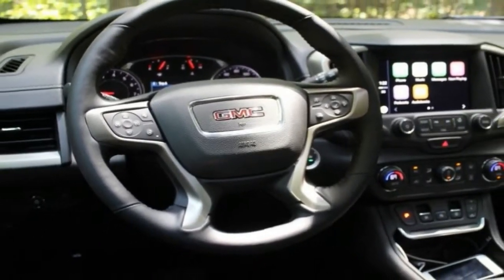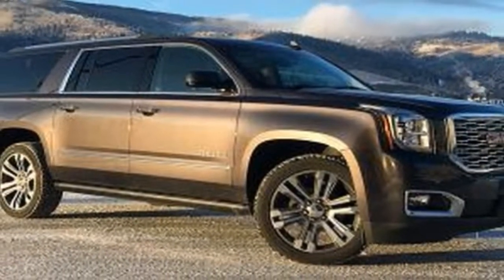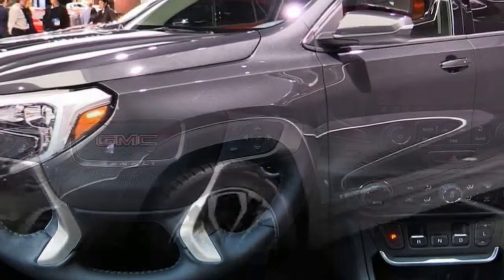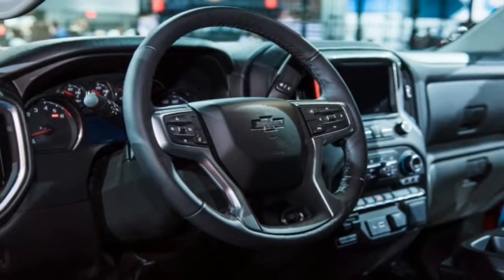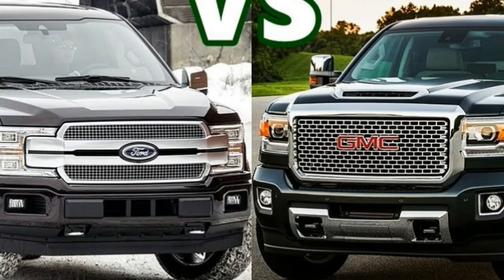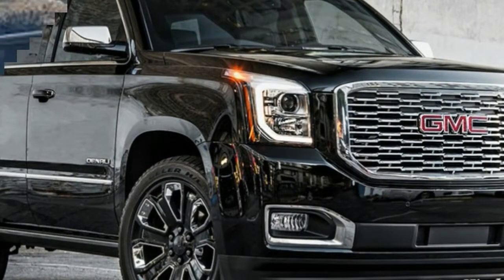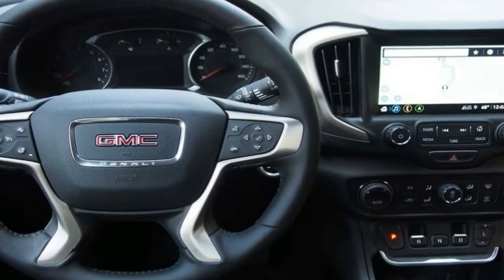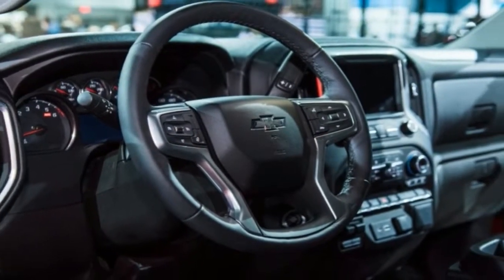Hot News !!!! 2018 GMC Yukon Denali Exterior and Interior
Hot News ! 2018 GMC Yukon Denali Exterior and Interior - Denali" is the top trim level for GMC. It was initially exclusively a Yukon trim level, but has been expanded to the entire GMC lineup. There's a Sierra Denali, a Canyon Denali, an Acadia Denali and even a Terrain Denali now, each loaded up with luxury features and benefits, as well as functional exclusives. Still, when a consumer boasts that they have a Denali, they are most likely referring to a Yukon Denali or a Yukon XL Denali. The full-size SUV is GMC's halo vehicle.
Changes to the Exterior

2018 represents a minor refresh for the Yukon, not a big change over the model that's been on the road since the 2015 model year. A new sculptural grille has replaced the old honeycomb grille, bringing the Yukon closer in appearance to the other more recent Denali models. There will also be a new available exterior color: Satin Steel Metallic.
New on the Interior

██████ GET DAILY UPDATES! NOW! ██████